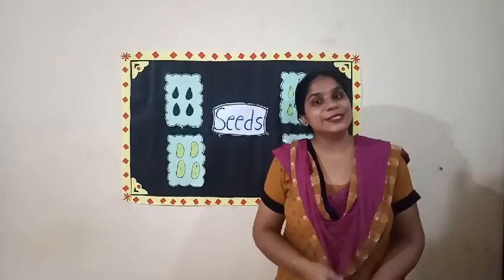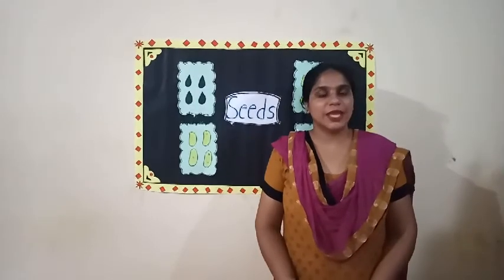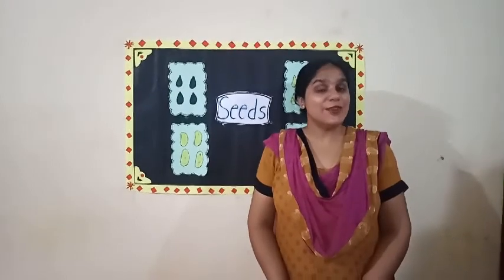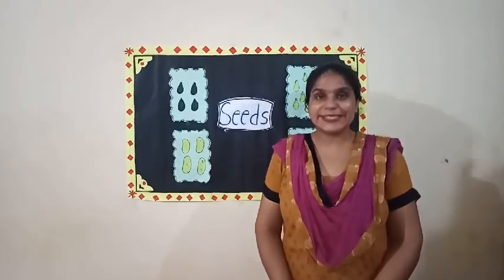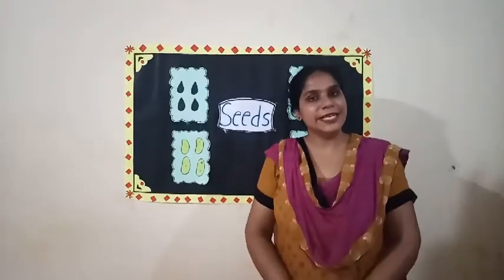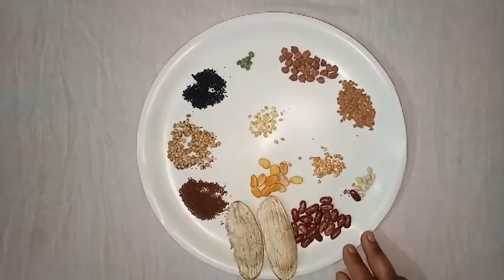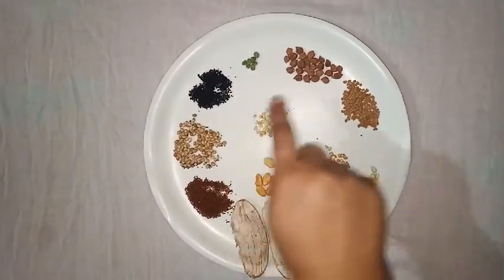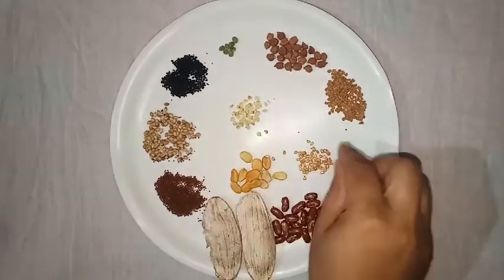Introduction to Seeds